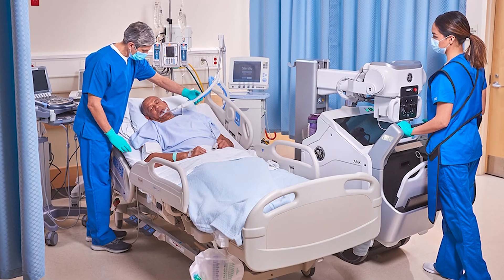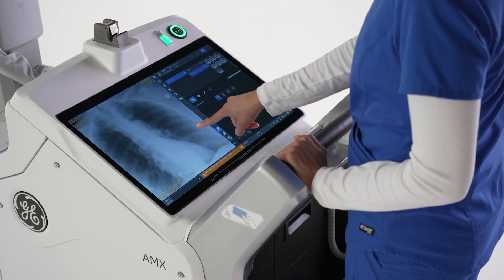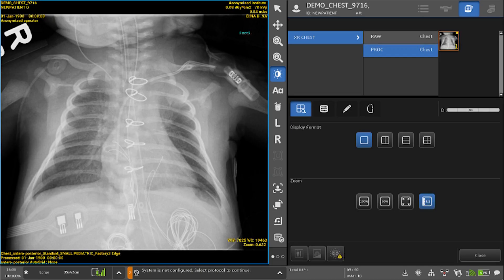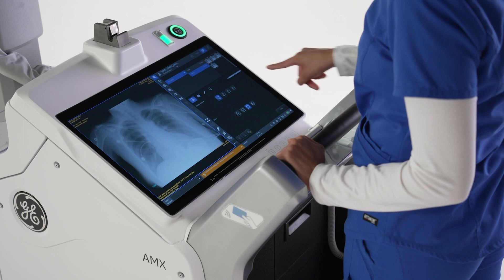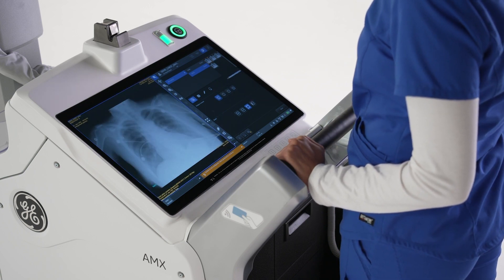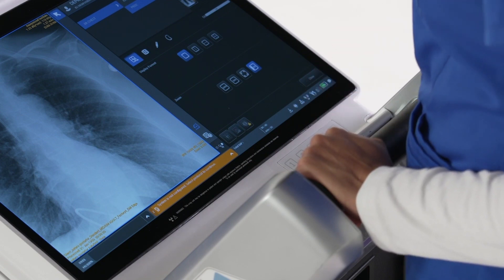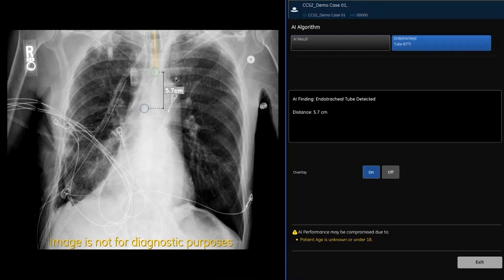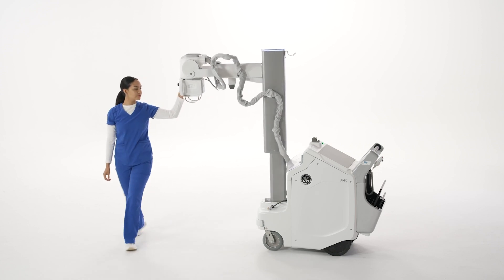AMX™ Navigate with Critical Care Suite 2.0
See how AMX™ Navigate and Critical Care Suite 2.0, the world's first on-device AI solution for triaging and enhancing productivity, can help you make the first image count and improve the standard of care you're delivering to patients.